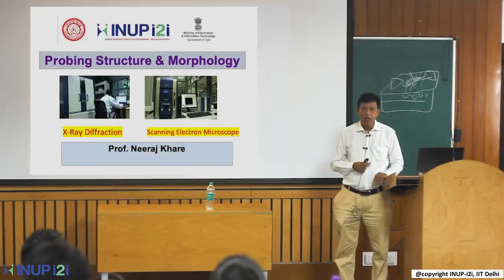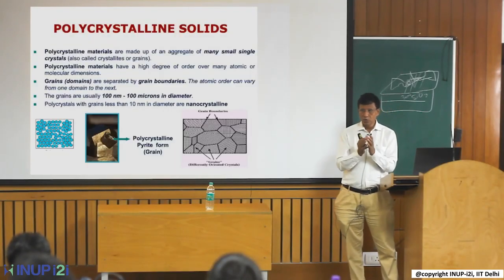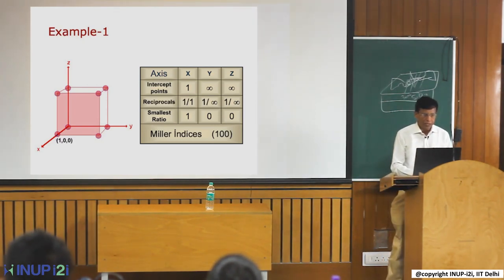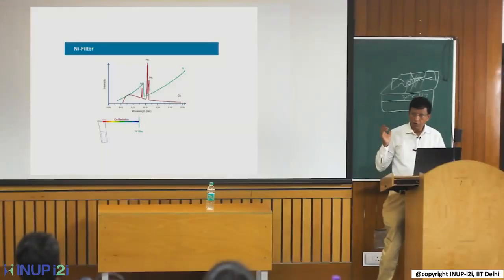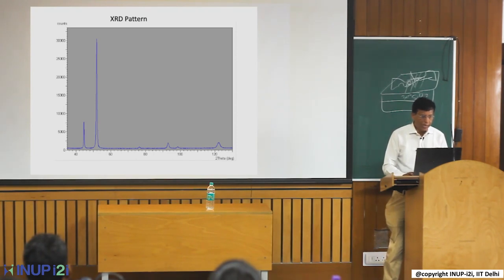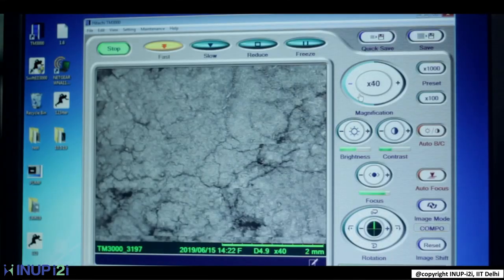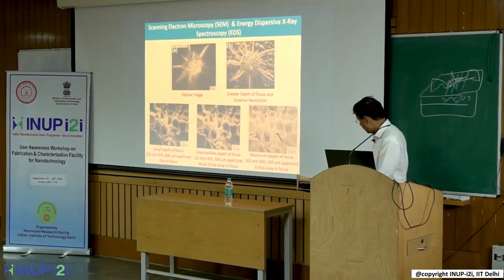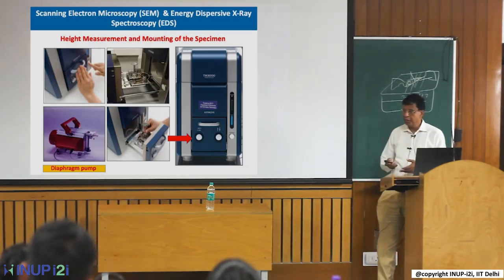Probing Structure and Morphology using XRD & Scanning Electron Microscope